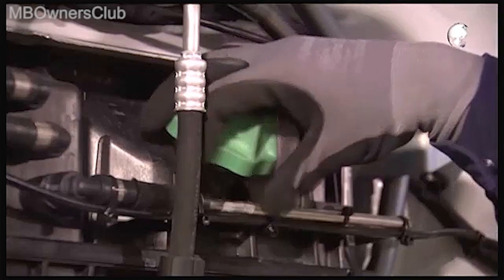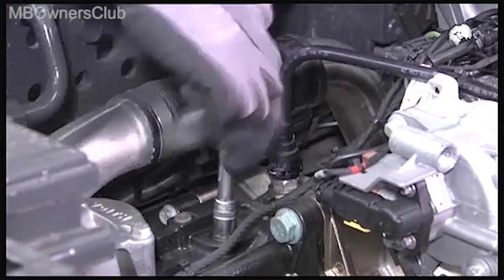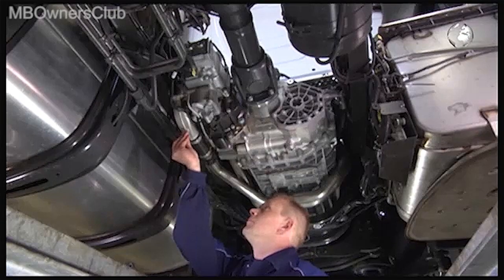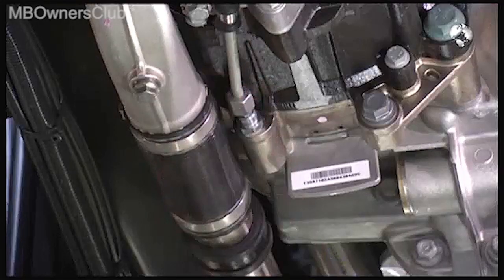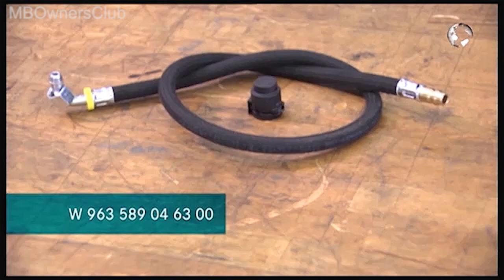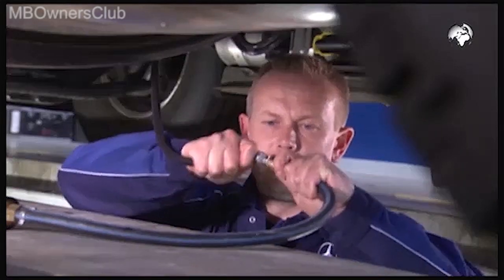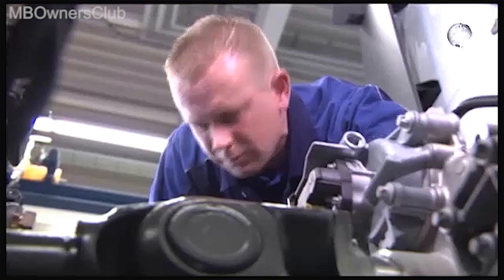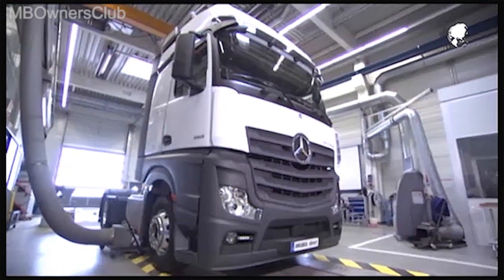How to Check Seals in Mercedes-Benz Actros Rotor Housing W963 and W964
Discover the step-by-step process for inspecting and maintaining the secondary water retarder on a **Mercedes-Benz Actros**, with a focus on the rotor housing seals. This comprehensive guide includes safe handling tips, key torque specifications, and testing procedures to ensure optimum performance. Learn how to locate leaks, replace seals, and verify proper system operation, including checking for transmission fluid contaminated by coolant.